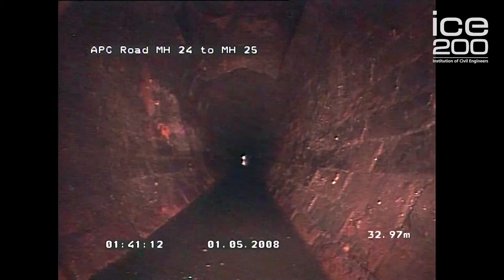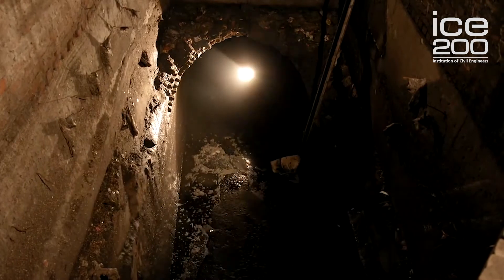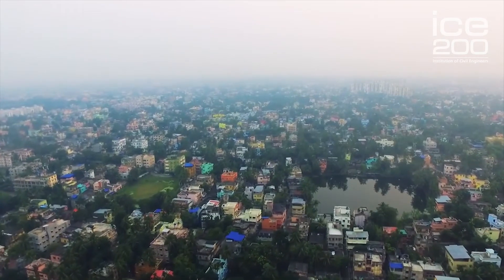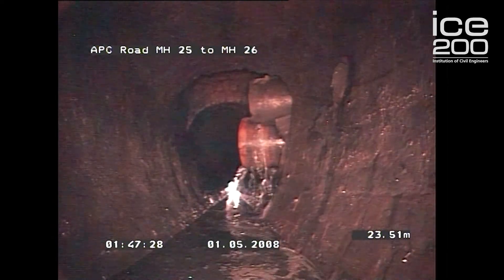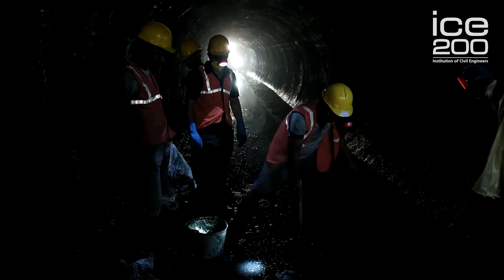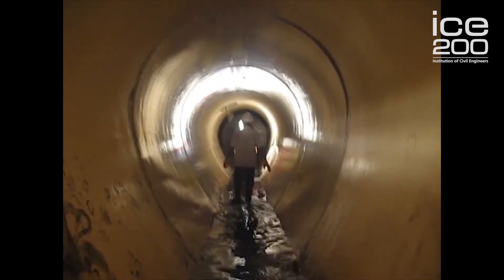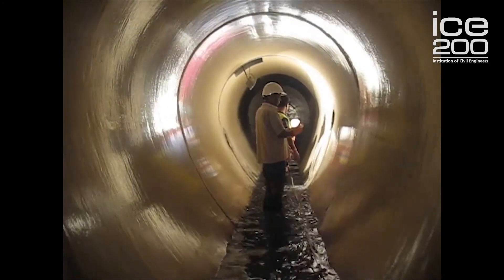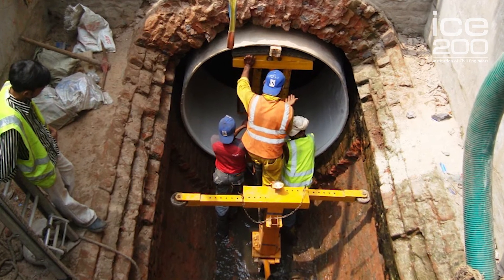Kolkata Sewer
By the late 20th century, Kolkata's Sewer system needed refurbishment. More than 100 years of silt had reduced the system’s effectiveness and sanitation and hygiene problems were made worse by flooding during the annual monsoon season.

The Kolkata Municipal Corporation (KMC) upgraded around 26km of brick sewers in the oldest section of the system. Although there is still flooding the water levels now drop faster, people can get around more easily and there’s less disruption to business.